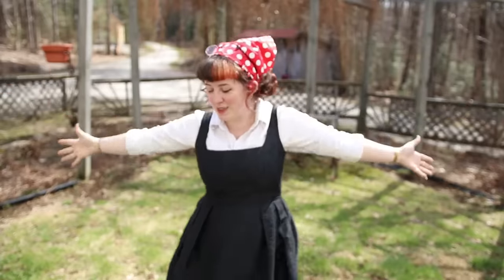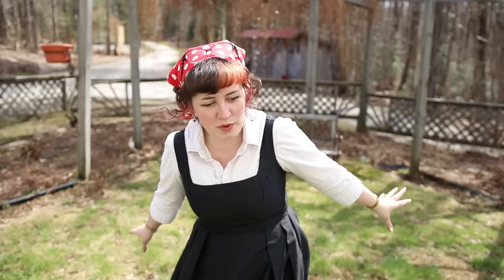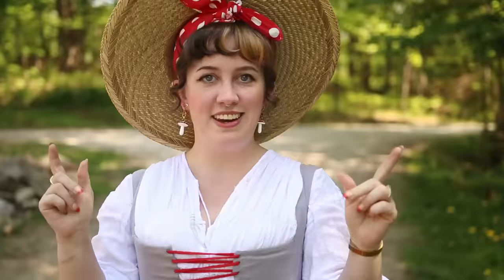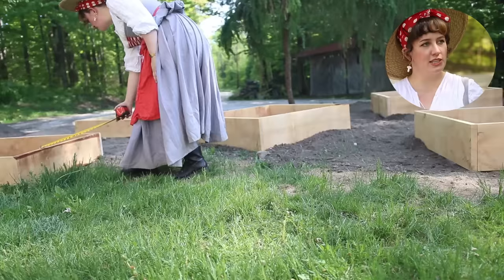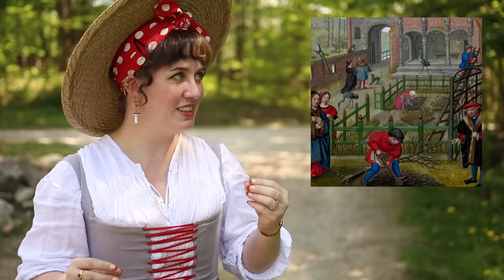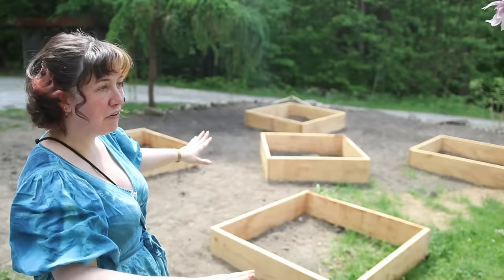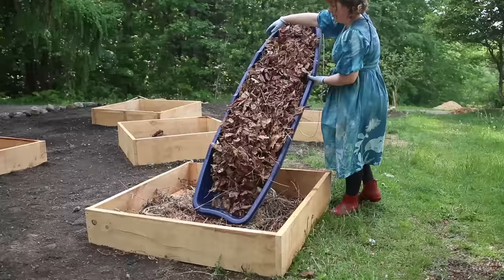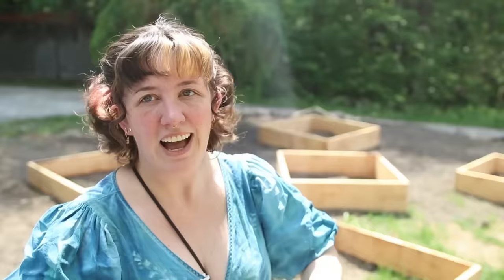I turned my front yard into a Historical Garden this summer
The giveaway deadline has passed, thanks and good luck to everyone who entered!

I am a very silly goose and forgot to include a full list of everything I planted, so for those that are curious, here it is!
Bed A:
Danvers Half Long Carrots
Sugar Snap Peas
Red Russian Kale
Salsify (didn't sprout)
Farao Cabbage
Bunching Onion
Parsley

Bed B:
Pea-Snowbird (Very Yum)
Short and Sweet Carrots
Ear of the Devil Lettuce (I DID NOT LIKE)
Skirret (didn't sprout)
Marjoram (didn't sprout)

Bed C (the middle):
Red Acre Cabbage
Lollo Russo Cabbage (didn't sprout)
Nasturtium (ok, not really medieval/tudor but I love them)
Dill
Onion
1 million carrots apparently

Bed D:
Cosmic Purple Carrot (this produced several colors, very fun!)
Burpeeana Early Peas (these did poorly for me)
Lil Gem Lettuce
Spinach Sensation Hybrid
Red Carpet Onion (I forgot I planted these lol, they did not grow)
Leek

Bed E:
Swiss Chard (did not sprout)
Salad Bowl Lettuce
Golden Ball Turnip
Lovage (did not sprout)
Radish Cherry Belle (yum!)
Beets
Basil
Cilantro (why did I plant this?? Did great, didn't use it even once)

Bed F (the perimeter flower bed):
Idk honestly. I got a New England seed mix, most of which didn't flower because I planted way too late (but I still wanted SOMETHING growing in the soil to keep it happy), and a few plants from the nursery, couldn't be bothered to document at that point lol.